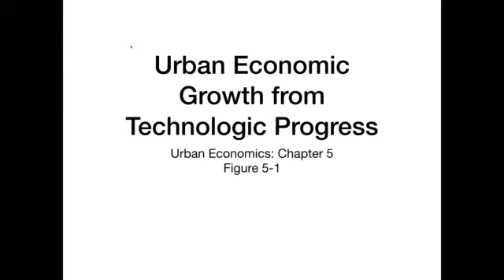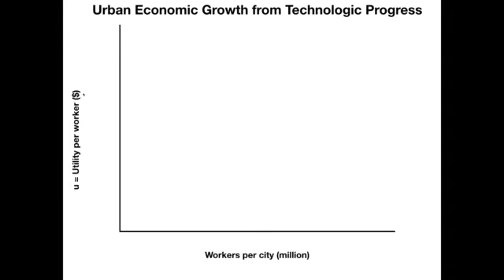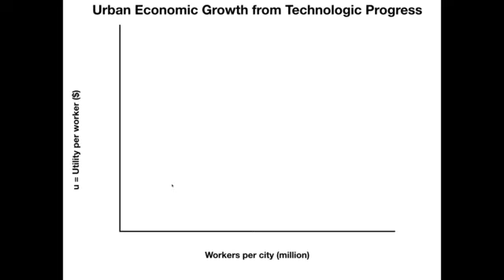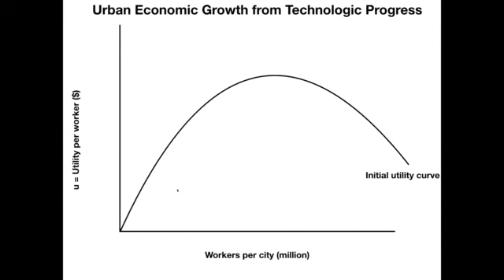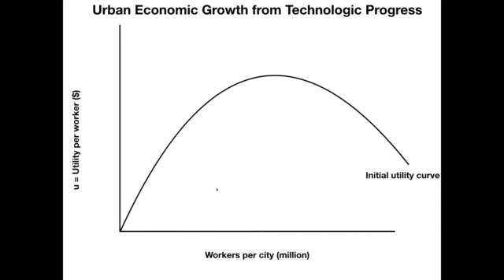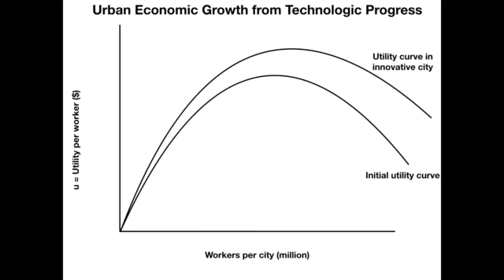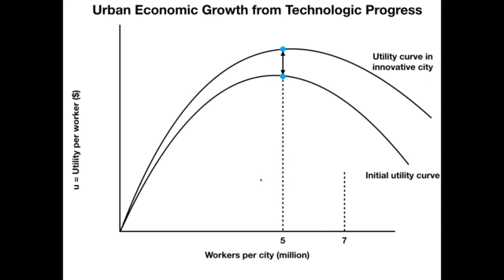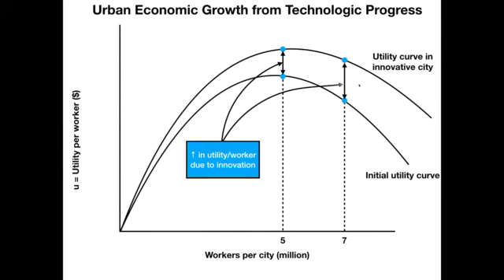UE Chapter 5 Figure 5 1